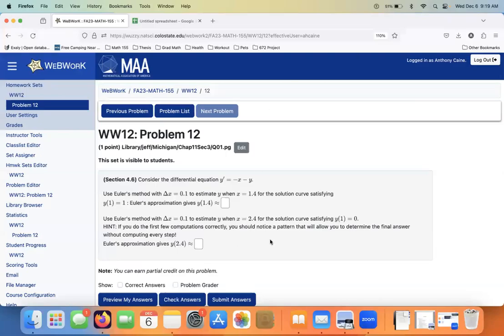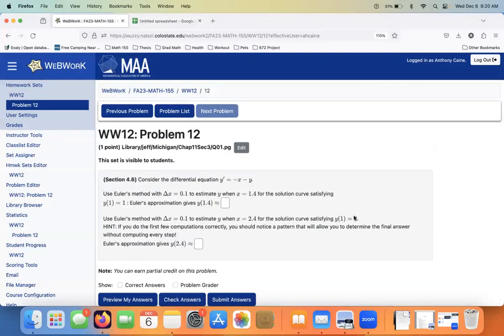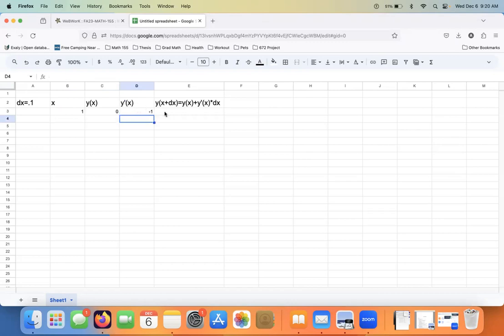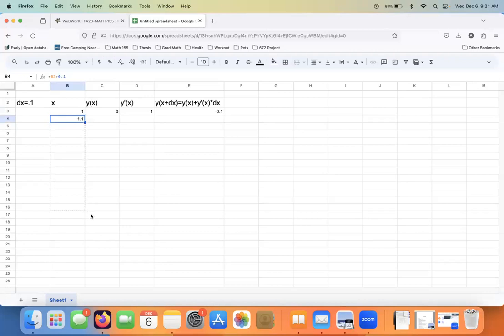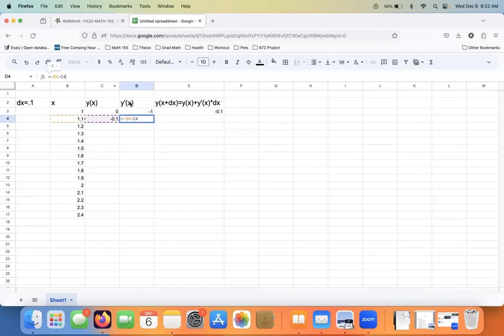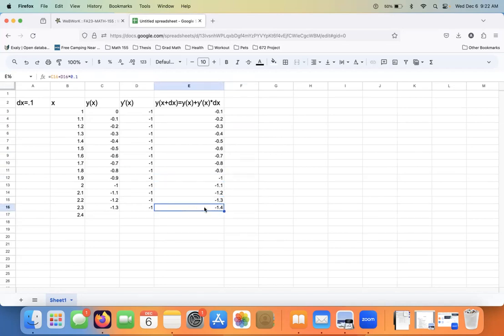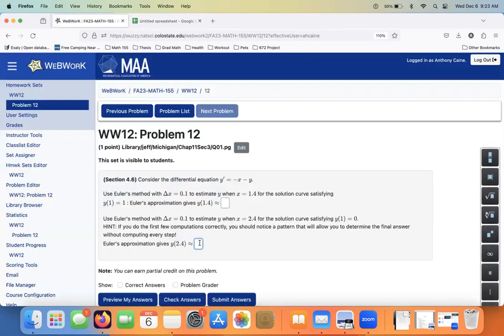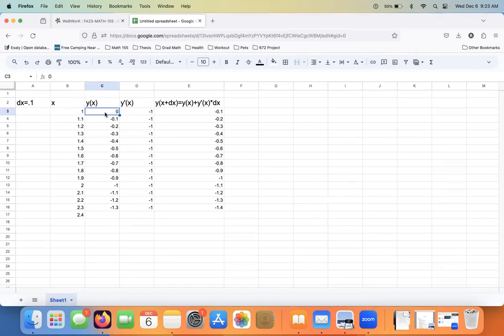Euler Method with Excel